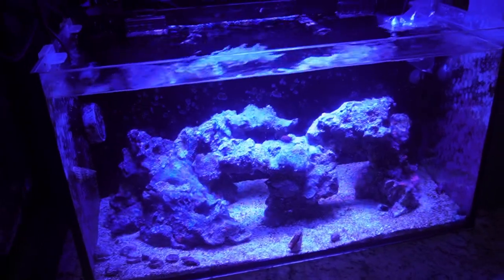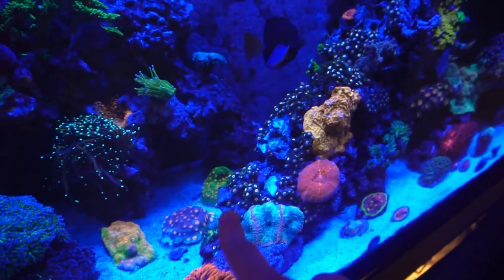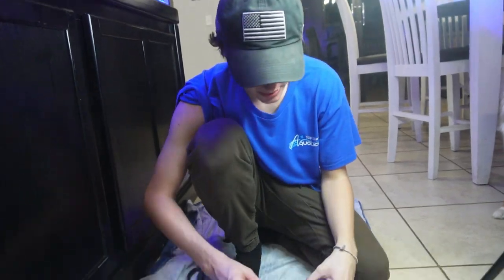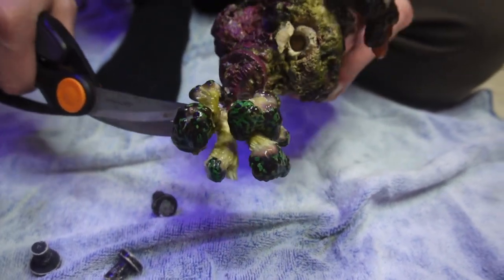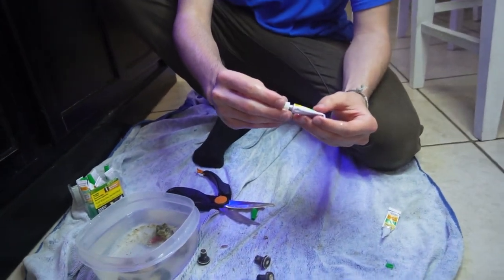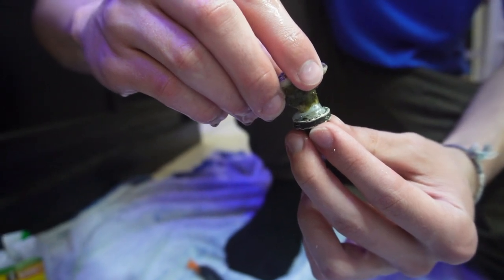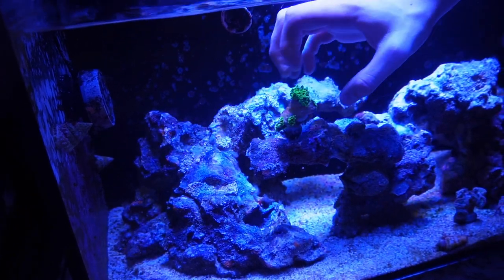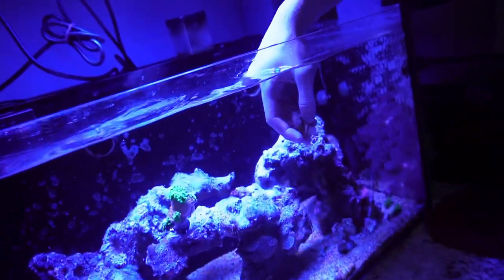HOW I Frag Coral in MY 150G SALTWATER AQUARIUM!!!! (Beginner’s Guide)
Fragging Coral in MY 150G SALTWATER AQUARIUM! (Beginner’s Guide)

Whats up YouTube in today’s video I’m going to show you how I frag corals in my dad’s 150 gallon saltwater aquarium!

About Colson’s Critters
Welcome to Colson's Critters! I have plenty of animals, but I mostly focus this channel on my fish tanks and reptiles. I work at Top Shelf Aquatics in Orlando Florida so there is always something new and exciting I can bring to you guys! I'm also always getting new animals and starting new projects that I take you all along with me. I started this channel to show vou how 1 take care of my animals and to learn a bit from you as well :)

Peace!